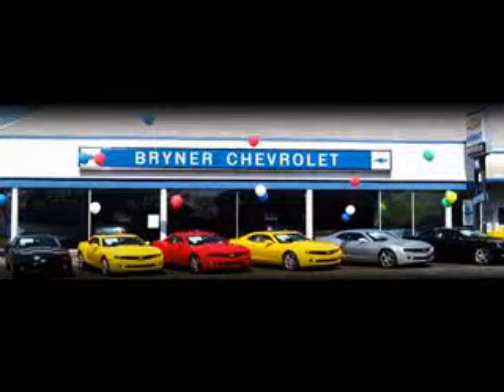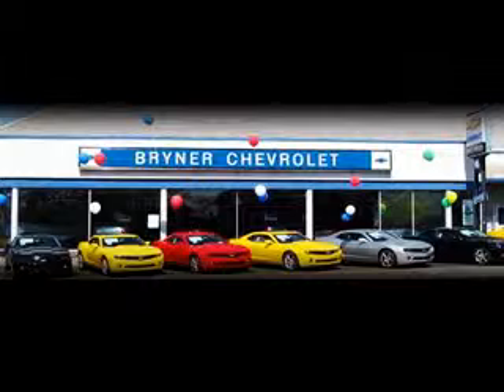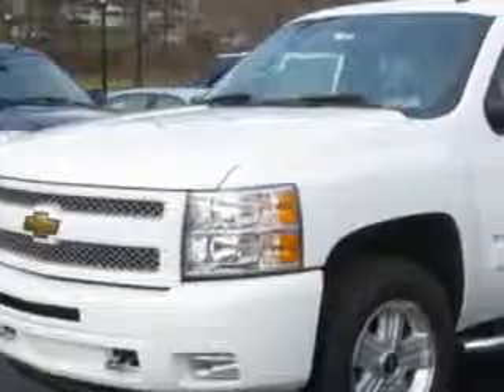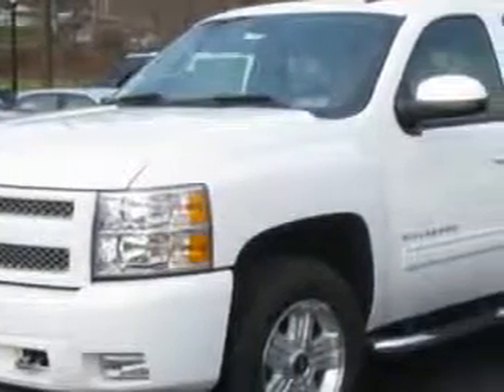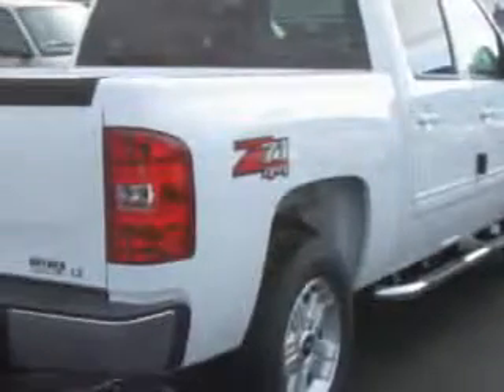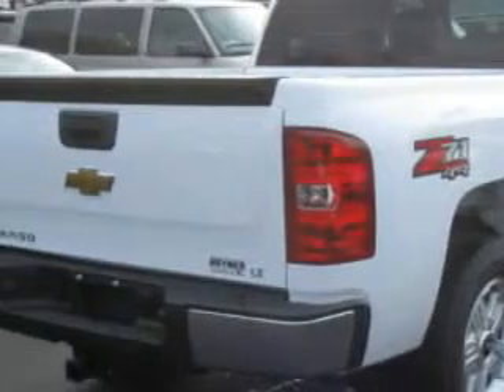2011 Chevrolet Silverado 1500 BRYNER CHEVROLET, INC.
2011 Chevrolet Silverado 1500- BRYNER CHEVROLET, INC. knows you want more than just a car. you have a purpose for your vehicle. imagine driving this Summit White 2011 Chevrolet Silverado 1500, equipped with an 8 Cyl. engine and an automatic transmission. enjoy this utility truck with features like MP3 Player, OnStar Communication System, Anti-Theft Stereo, Cruise Control, Power Windows, Power Mirrors, Power Door Locks, and much more. Get where you need to go, enjoy the drive, and have peace of mind in this 2011 Chevrolet Silverado 1500. see us at BRYNER CHEVROLET, INC. today!
vin- 3GCPKSE33BG145989

1750 the Fairway
Jenkintown, Pennsylvania 19046